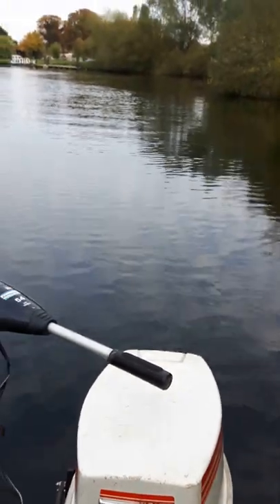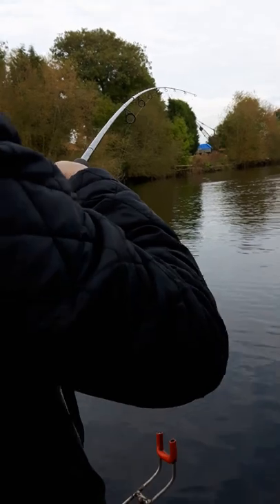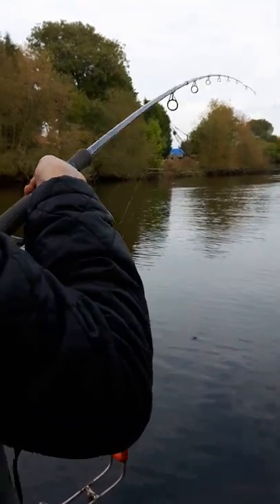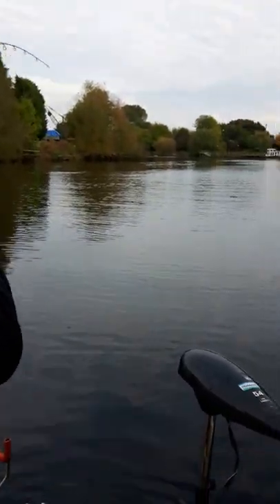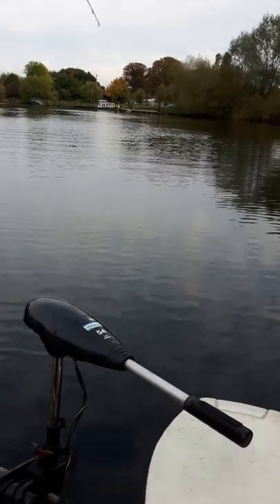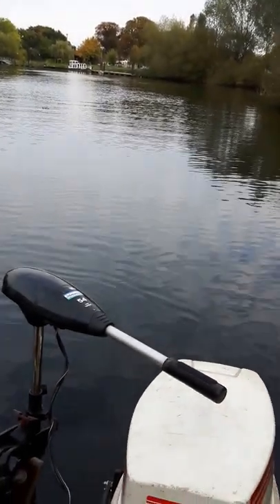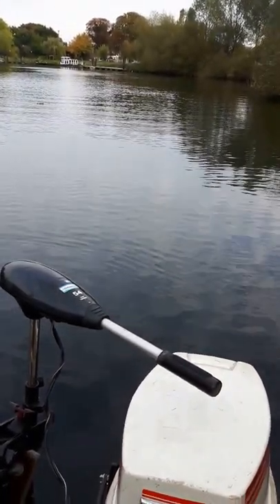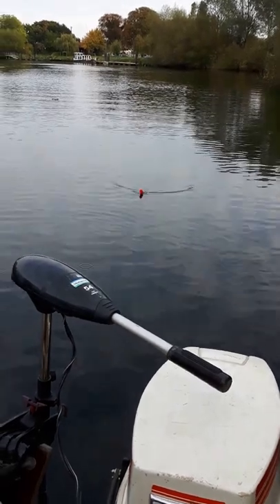River Trent Pike Fishing Uk with Daniel 24th oct 2016